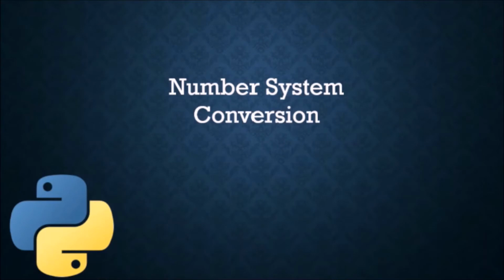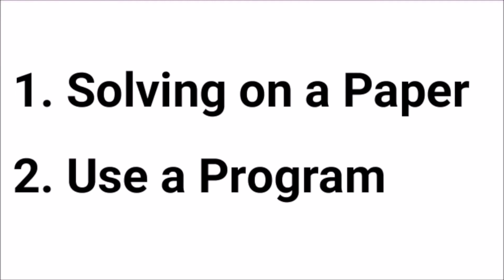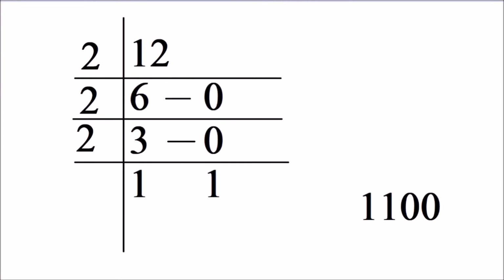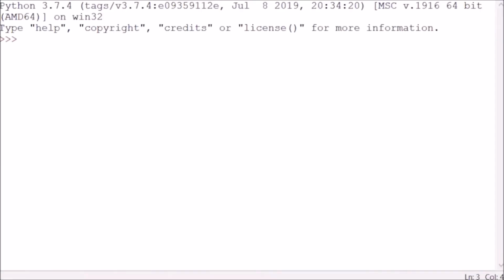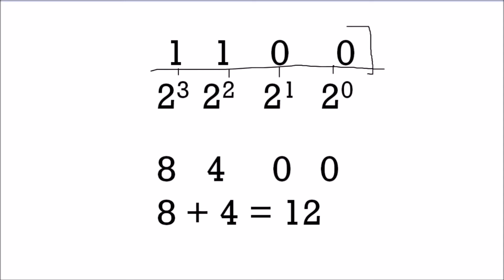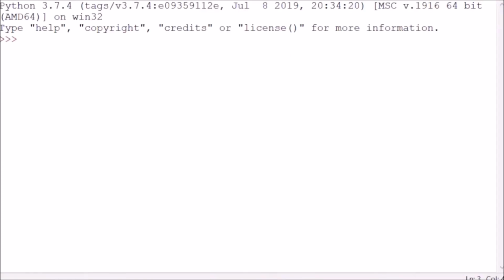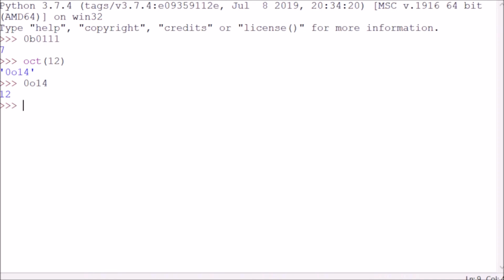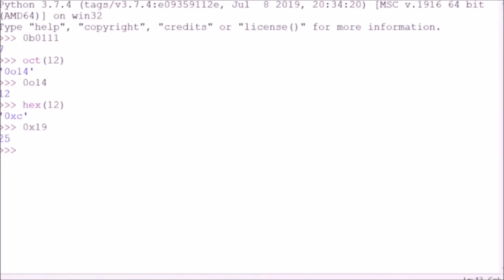Python For Beginners #11- Number System Conversion in Python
In this video, we learn about how to conver number from one sysrem to another.